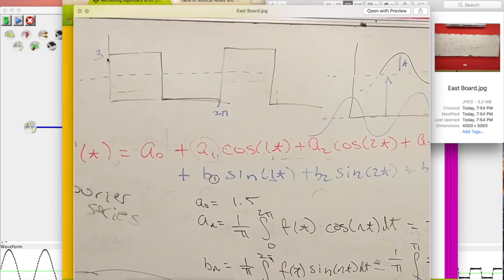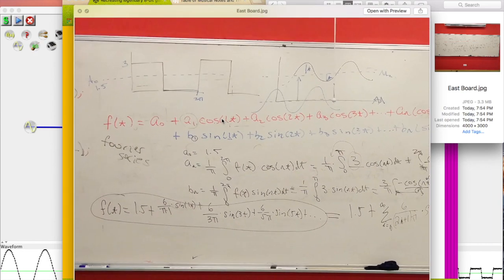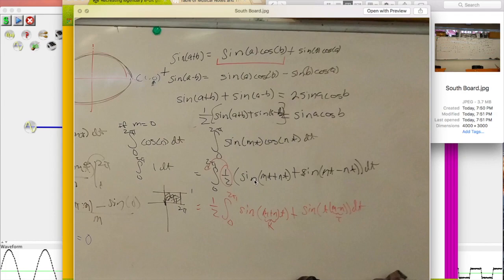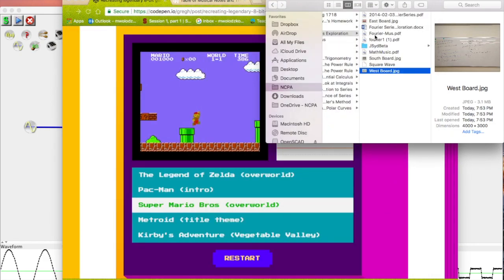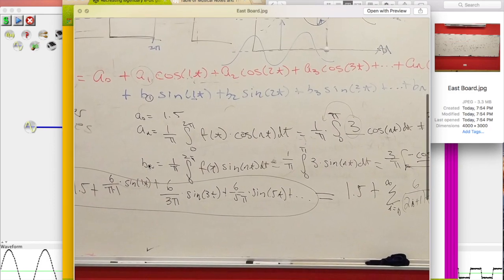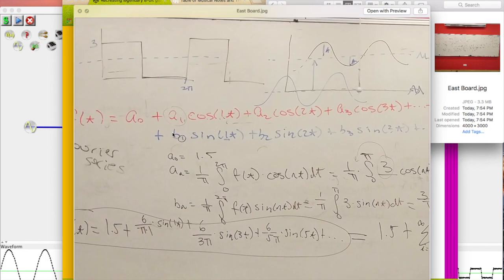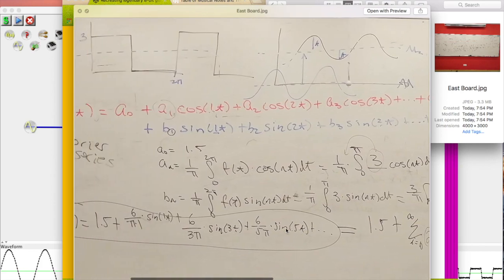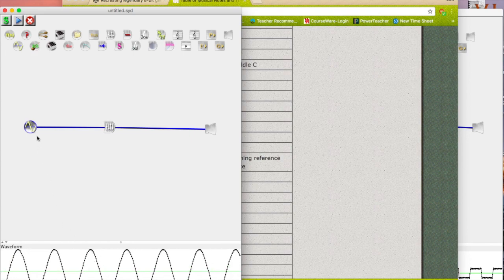Wolodzko - Exploration of Fourier Analysis and Music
As a Post-Calculus BC exam exploration, I wanted my seniors to experience a "University Style Lecture" over some amazing mathematics that they would see during their junior and senior year at university in their Engineering or Mathematics Majors. The content itself is a just beyond my own ZPD, both musically and mathematically, so it presents a wonderful opportunity for growth for me professionally and personally as well. Enjoy!